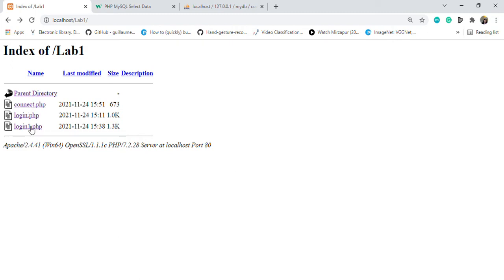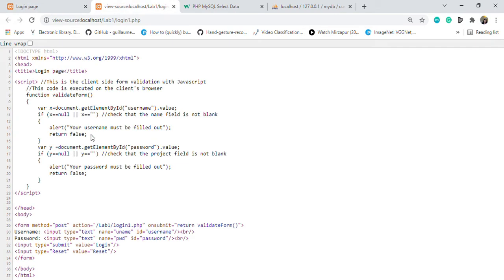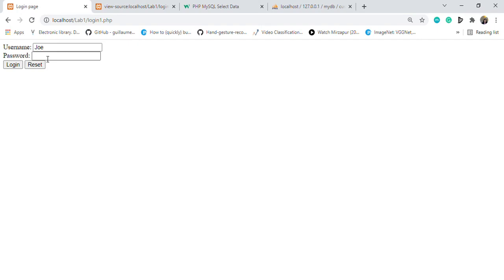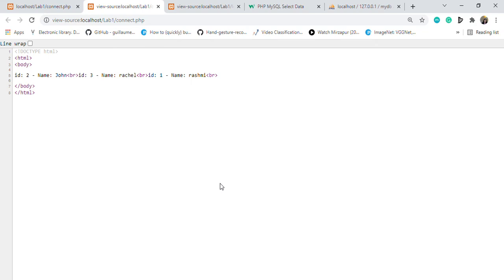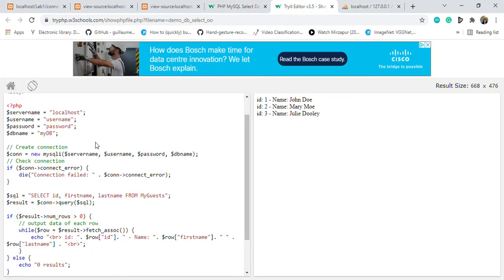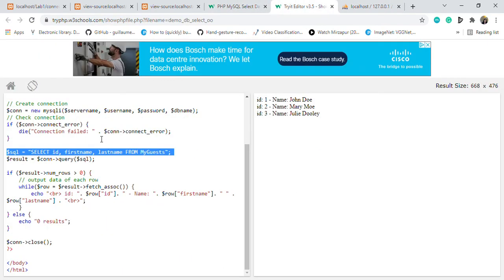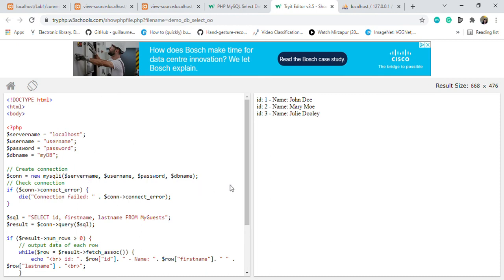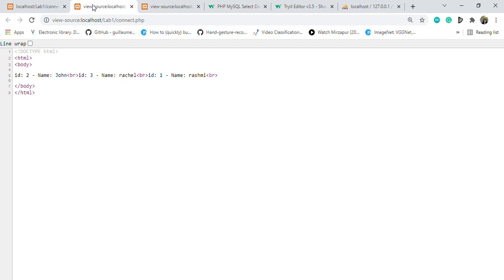how to access MySql database with PHP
In this short tutorial. We will create a "login" file with username and password fields and a "connect" file to connect with our existing database and use select Query.